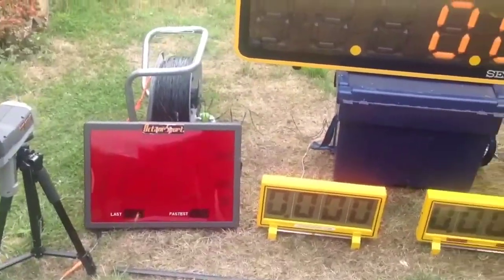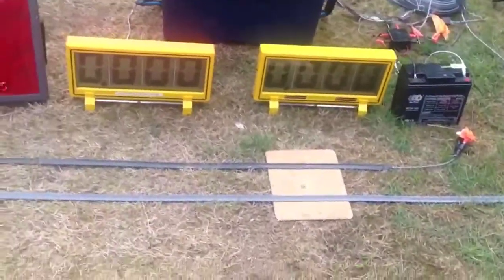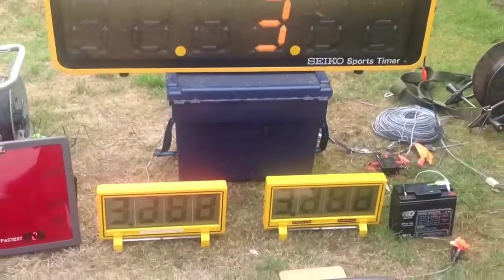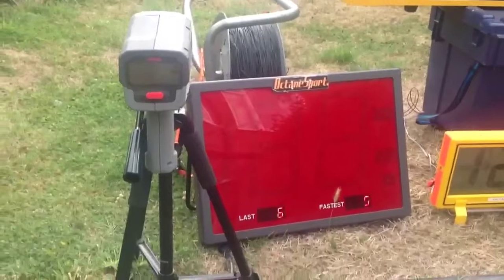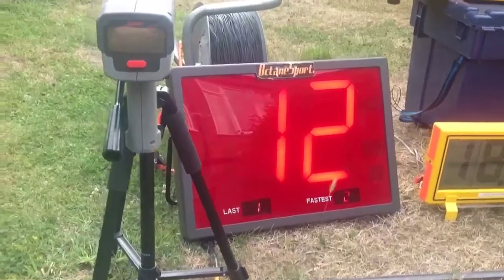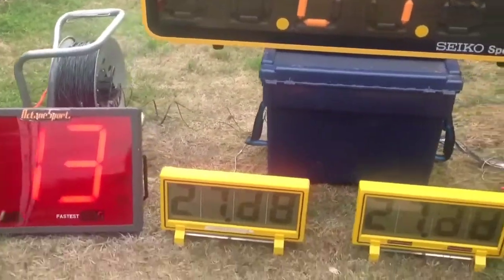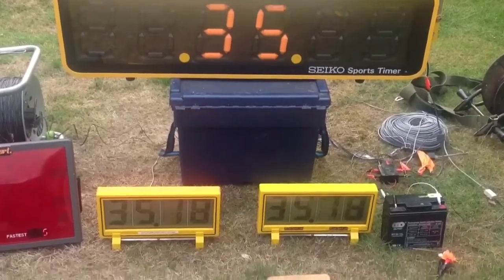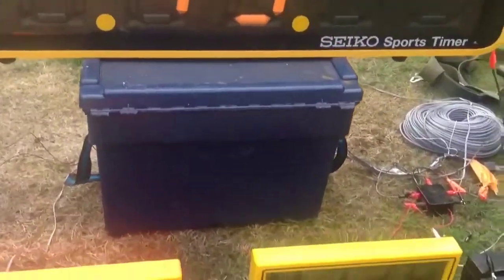Octane Sport 'hacked' timer for single lane slalom practice